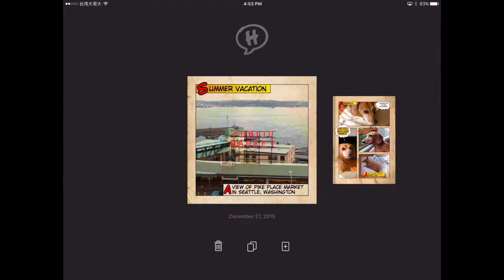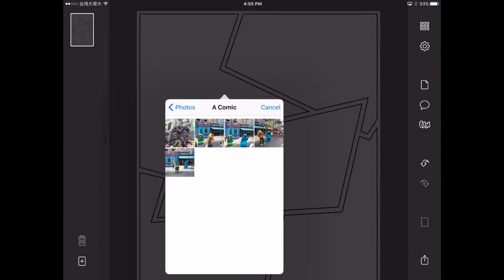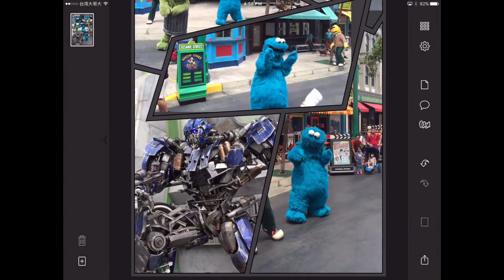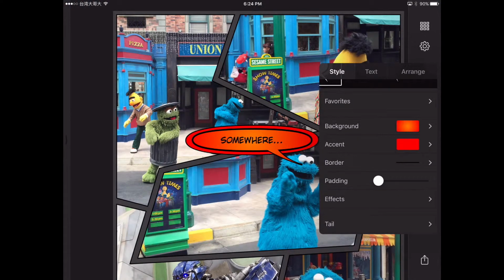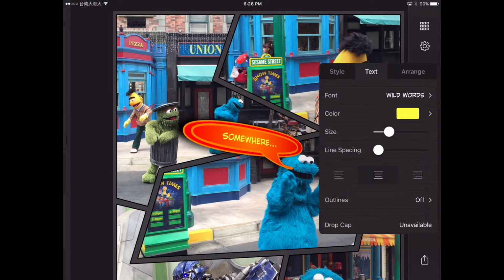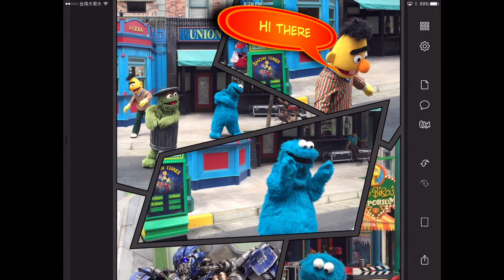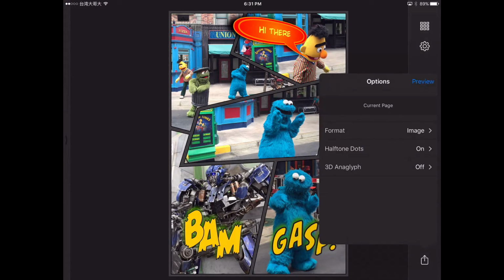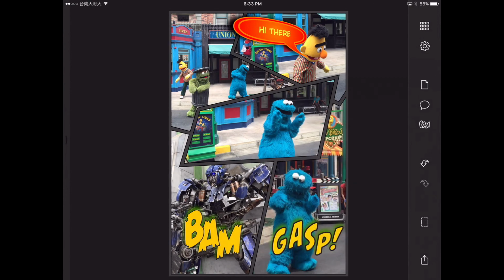A Quick Halftone 2 Tutorial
A quick tutorial to explain how to use Halftone 2 in ESL class to make comics.